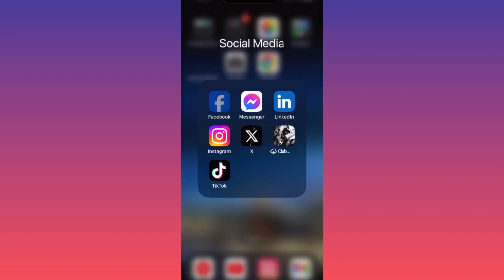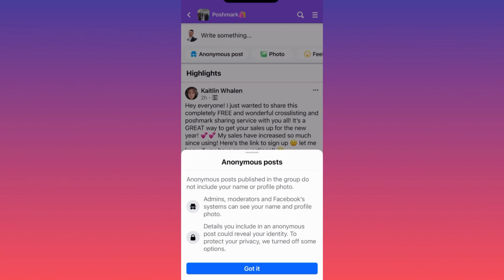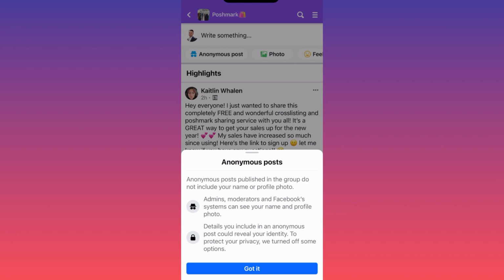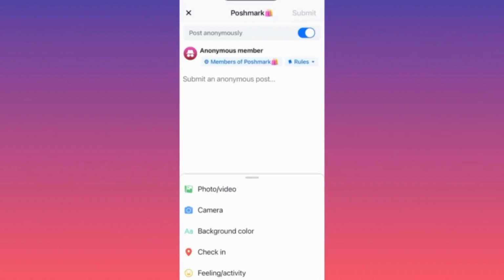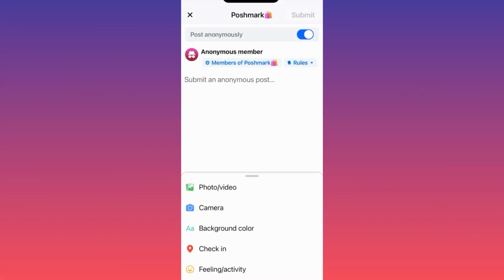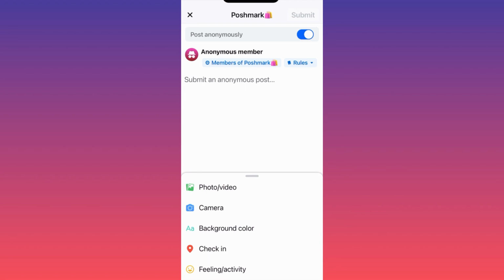How to Post Anonymously on Facebook Group in 2024 (NEW UPDATE)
In this how to post anonymously on facebook group tutorial video you will learn how to post anonymously on facebook group and how to post anonymously on facebook group iphone as well as anonymous posting facebook groups. In this tutorial video on posting anonymously in a Facebook group, you'll discover the process of sharing content without revealing your identity. The tutorial covers methods for posting anonymously in Facebook groups, including instructions for iPhone users, and explores the concept of anonymous posting within Facebook groups.

📚Elon Musk's Secrets to Success:

📚Maximize Results with GPT-3: